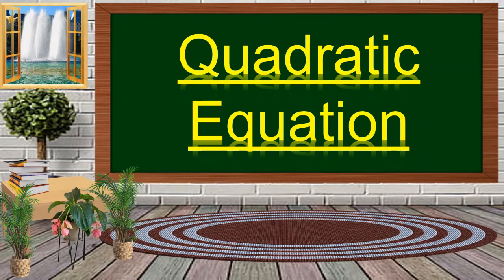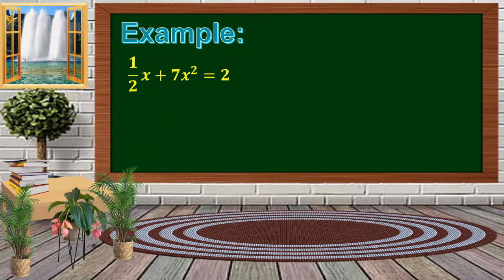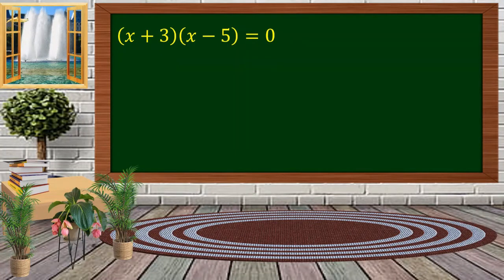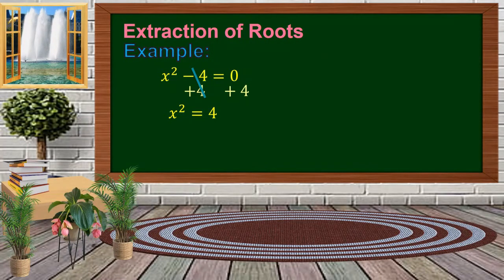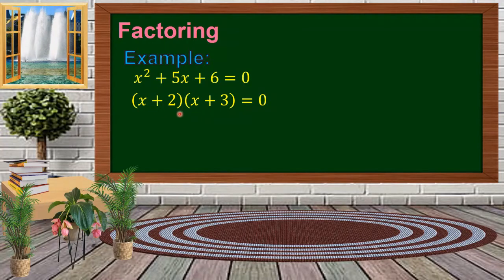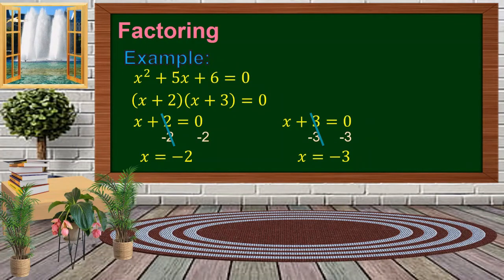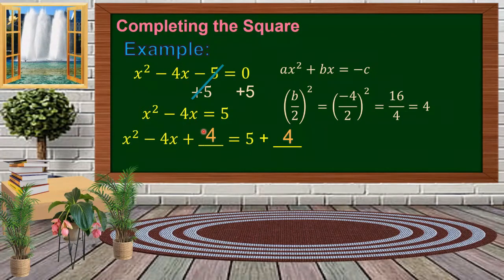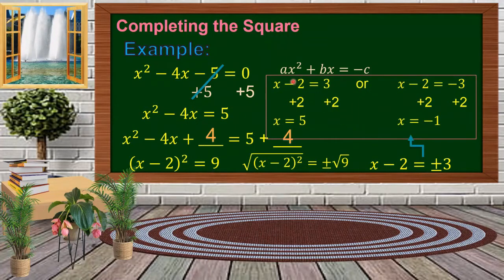Quadratic Equation and its Roots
discuss about Quadratic Equation and its Roots